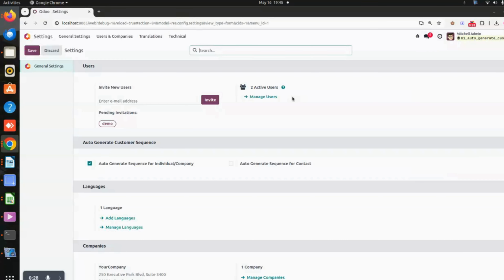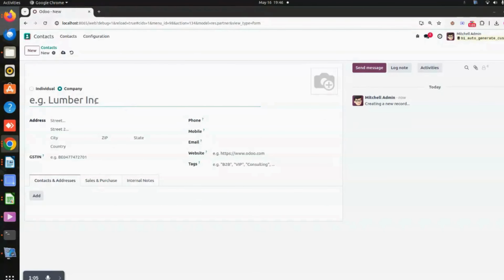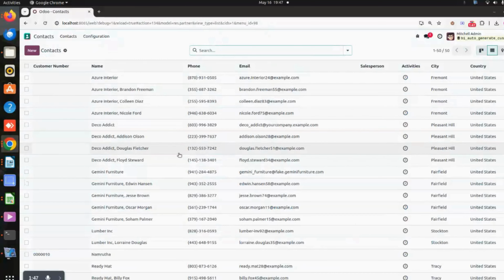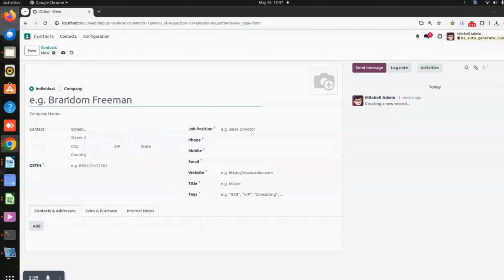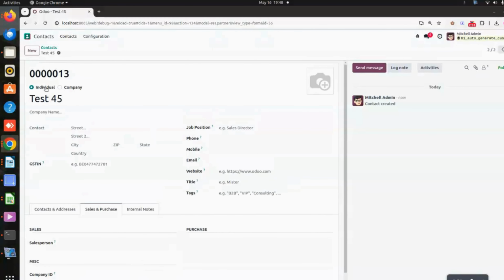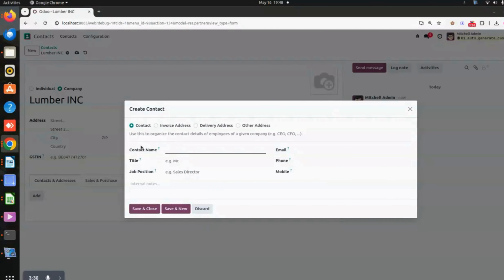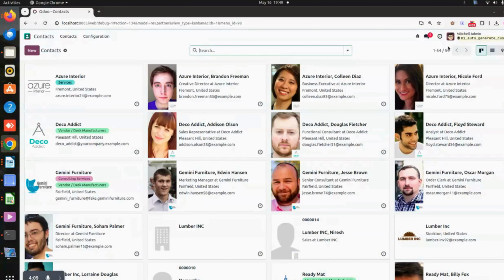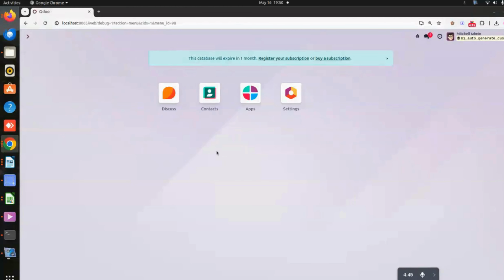How to Generate Customer Sequence Automatically | Auto Create Customer Code | Auto Unique Reference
Auto Generate Customer Sequence Odoo App is a designed to streamline customer management by automatically assigning unique reference codes to each customer. This app ensures that every new customer is systematically labeled with a structured and sequential identifier, eliminating manual data entry and reducing errors. User can view generate sequence number in tree view and kanban view of contacts. The structured customer reference codes help in quick identification.

Feature of This Odoo Apps :
- Auto Generate Sequence for Individual/Company
- Auto Generate Sequence for Contact